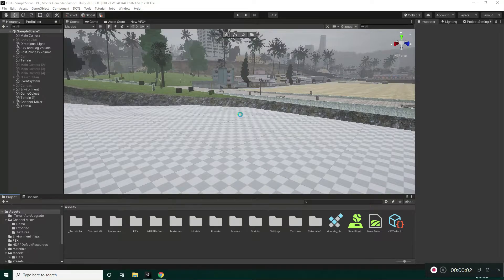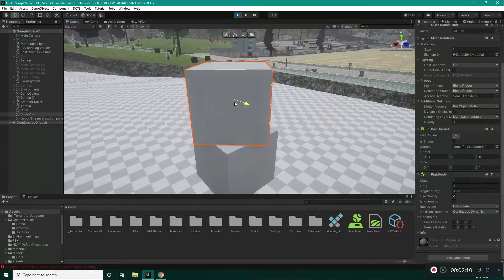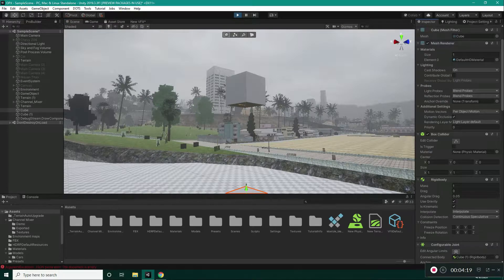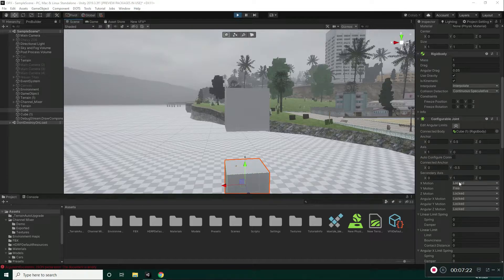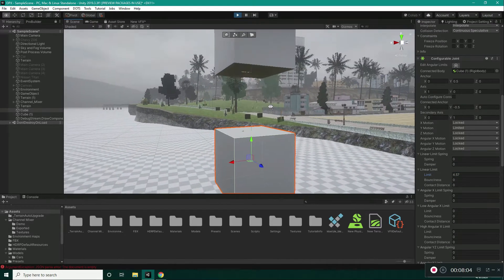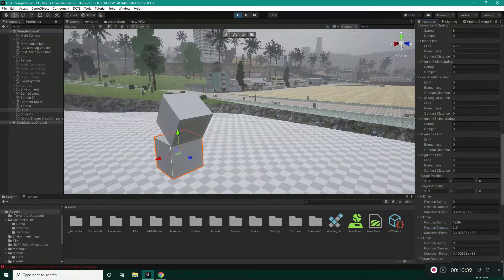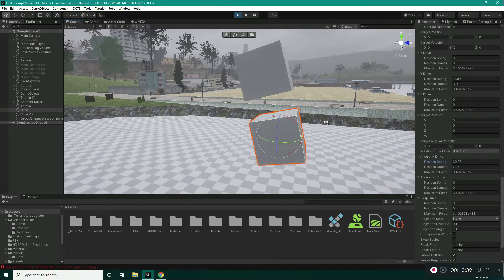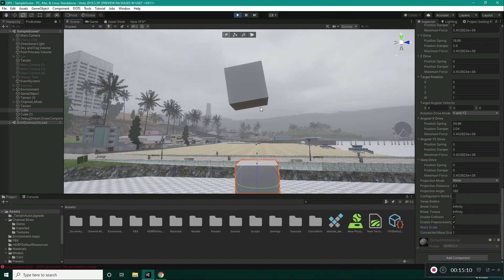Configurable Joints in Unity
In this video i will go over configurable joint in unity by setting up a simple system that connects two cubes to each other.